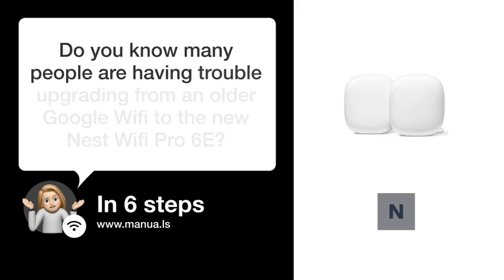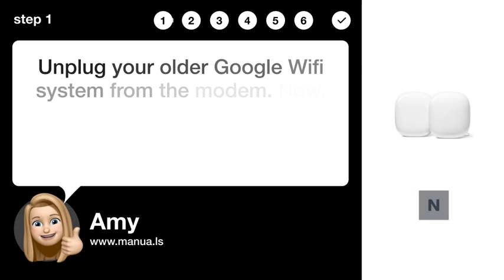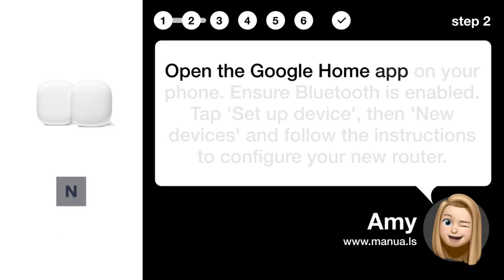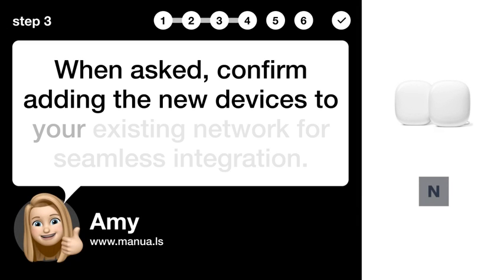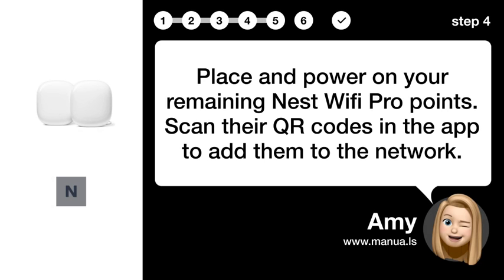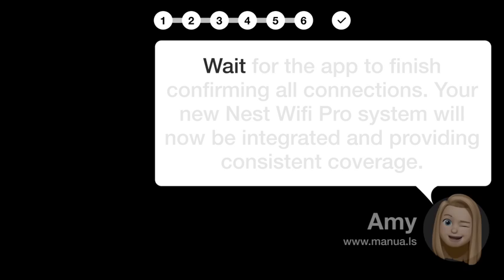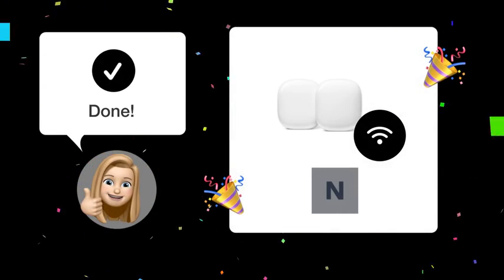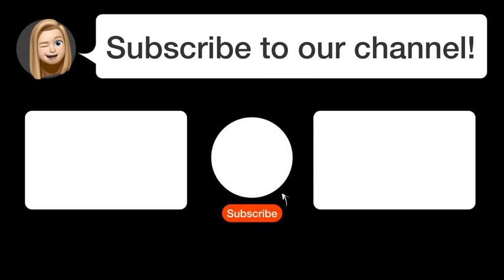How to Upgrade to Nest Wifi Pro 6E from Older Google Wifi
📺 Upgrade to Nest Wifi Pro 6E from Older Google Wifi! Learn how to seamlessly integrate your new router and points with this step-by-step guide. Watch this video to learn how to upgrade your wifi system today!

📖 In 6 steps:
1. Unplug your older Google Wifi system from the modem. Now, connect the Nest Wifi Pro router to the modem using the provided Ethernet cable, and power it on.
2. Open the Google Home app on your phone. Ensure Bluetooth is enabled. Tap 'Set up device', then 'New devices' and follow the instructions to configure your new router.
3. When asked, confirm adding the new devices to your existing network for seamless integration.
4. Place and power on your remaining Nest Wifi Pro points. Scan their QR codes in the app to add them to the network.
5. The app will automatically optimize your network settings. Confirm and save them if prompted. Customize network name and password if needed.
6. Wait for the app to finish confirming all connections. Your new Nest Wifi Pro system will now be integrated and providing consistent coverage.

📚💬 Manual and other questions:
On our site, you can find the complete manual for the Nest Wifi Pro 6E. There, you can also ask your question to other Nest Wifi Pro 6E users.